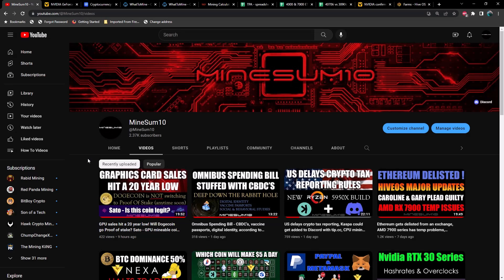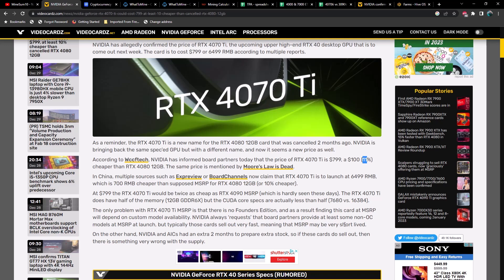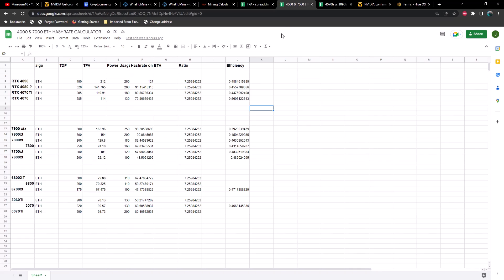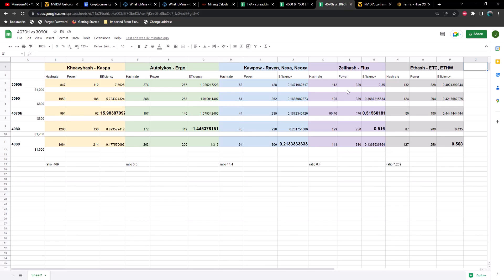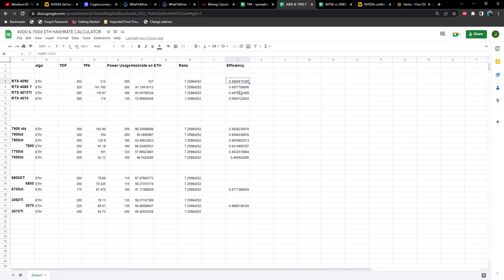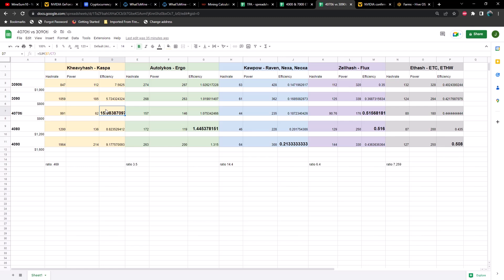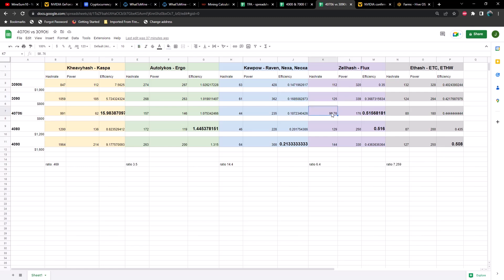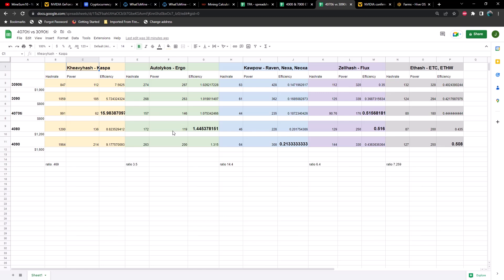Should you buy an RTX 4070 ti for mining ?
The Nvidia RTX 4070 ti is set to launch on January 3rd 2022.  Will it be a good card to buy for cryptocurrency mining?

Using my TPA (total performance average) calculator to predict hashrates and efficiency mining coins like Kaspa, Flux, Ergo, Neoxa, Nexa, Ravencoin, ETHW.